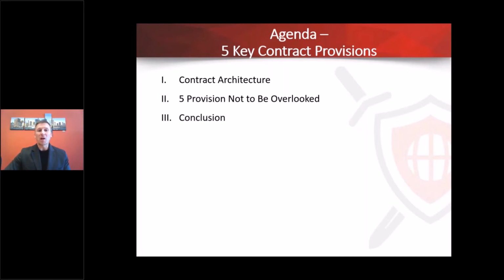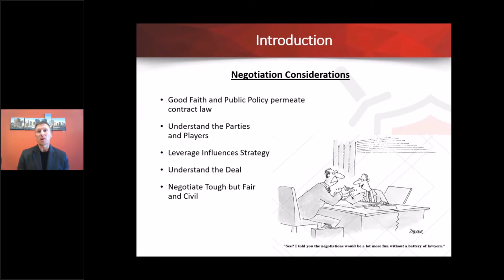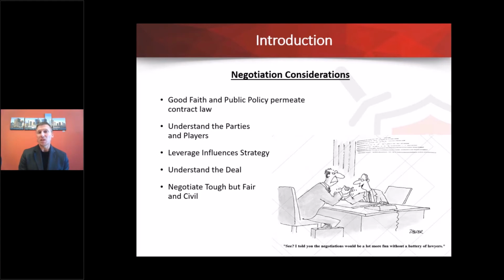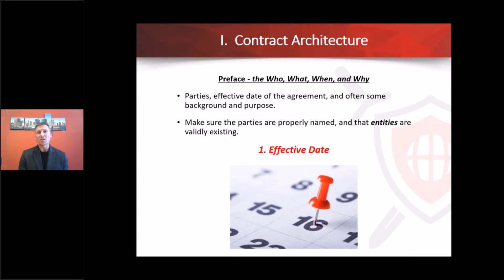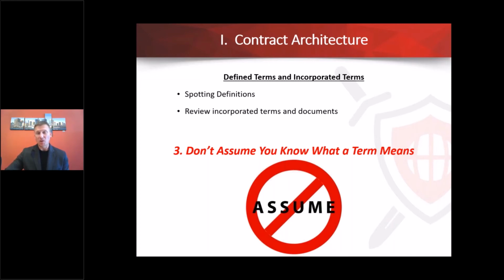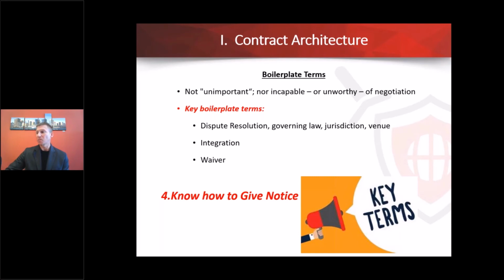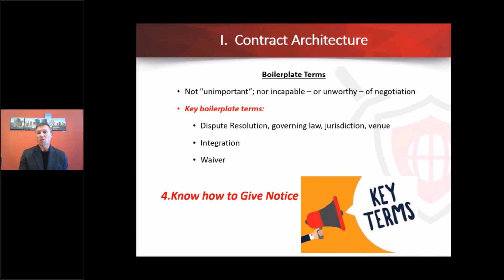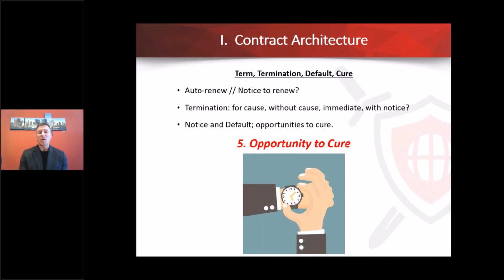Five Often Overlooked Medical Contract Clauses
Presented by Eric C. Boughman, Esq.

Medical professionals and other non-attorneys often assume “boilerplate” contact terms are set in stone, non-negotiable, and unimportant.  This is a mistake.